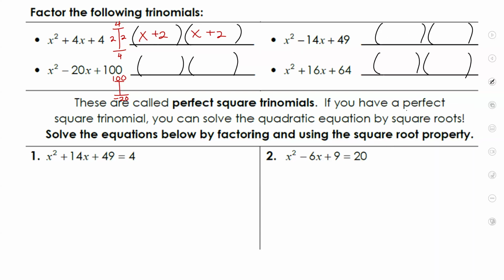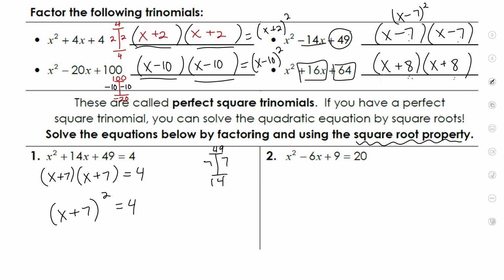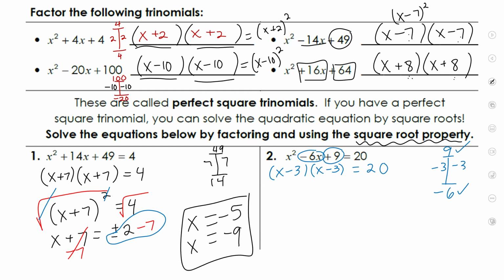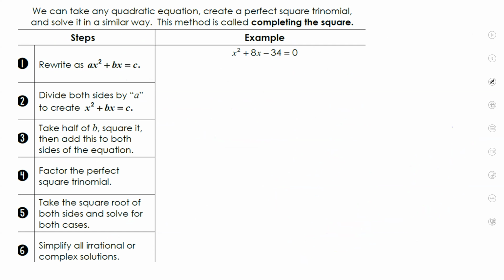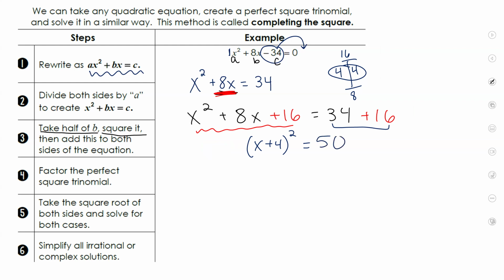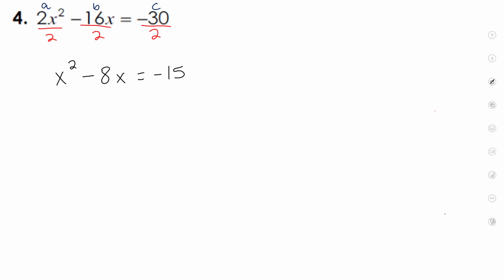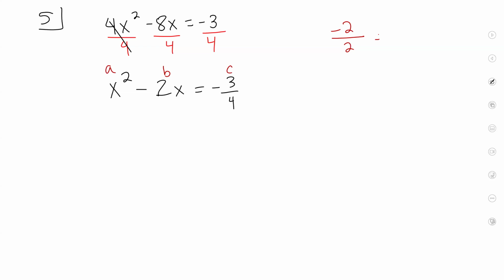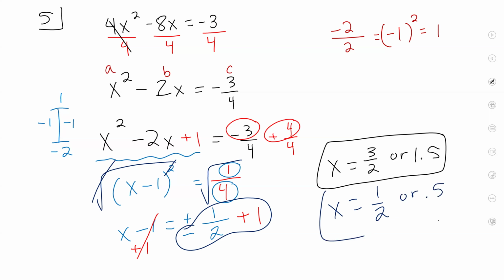How to Complete the Square | Algebra 2 Step by Step (Lesson 22)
Completing the square is a powerful method for solving quadratic equations and rewriting them in vertex form. In this Algebra 2 lesson, I’ll show you step by step how to complete the square, solve quadratic equations, and use it to rewrite functions for graphing.
This is Lesson 22 in the Algebra 2 series, perfect for high school Algebra 2, College Algebra, and SAT/ACT prep. By the end of this video, you’ll understand how and why completing the square works, and how to apply it with confidence.